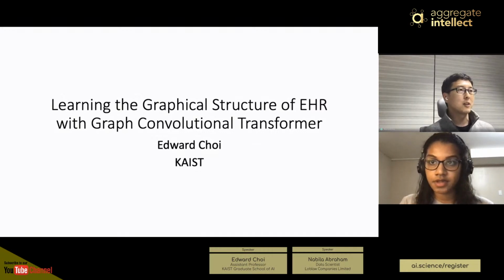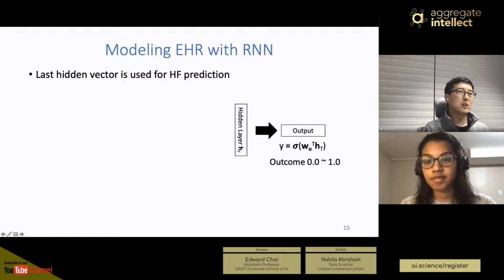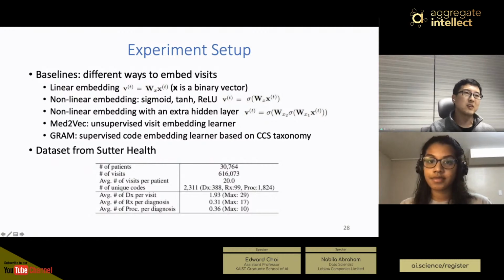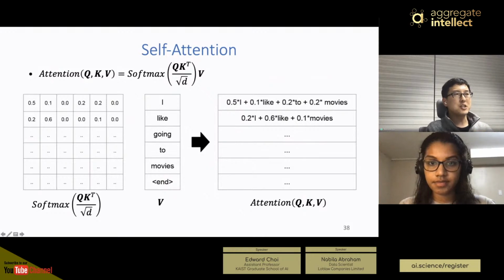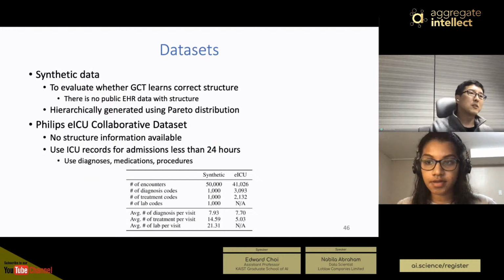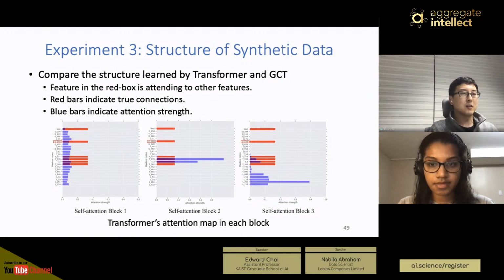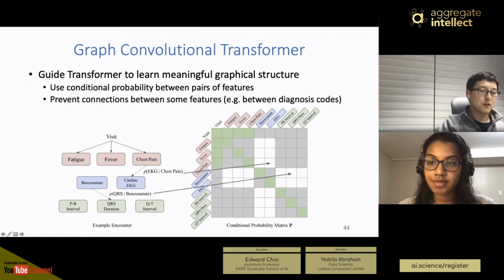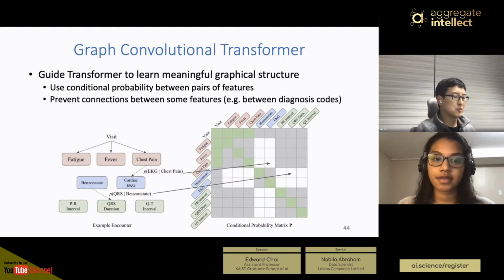Learning the Graphical Structure of Electronic Health Records with Graph Convolutional Transformer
Speaker(s): Edward Choi
Facilitator(s): Nabila Abraham

Motivation / Abstract
Electronic health records (EHR) are a connected data structure that can be modelled as a graphical structure. Research has shown that using graphical EHR is superior on predictive tasks than simply assuming no data connectivity. However, EHR data doesn't always contain structural information making it difficult to actually create graphical EHR.  The authors propose the Graph Convolutional Transformer (GCT), a novel approach to jointly learn the hidden structure while performing various prediction tasks when the structure information is unavailable. The proposed model consistently outperformed previous
approaches empirically, on both synthetic data and publicly available EHR data, for various prediction tasks such as graph
reconstruction and readmission prediction, indicating that it can serve as an effective general-purpose representation learning algorithm for EHR data.